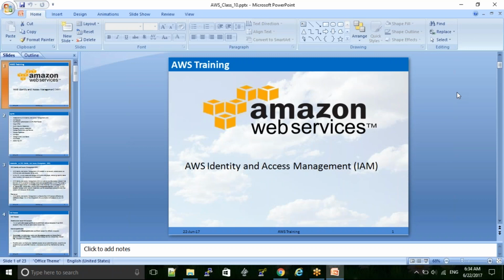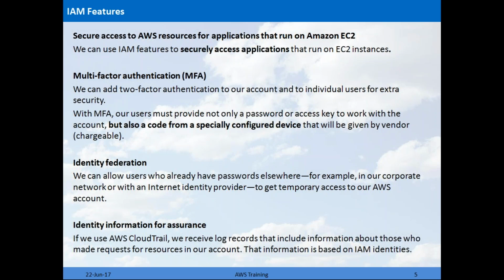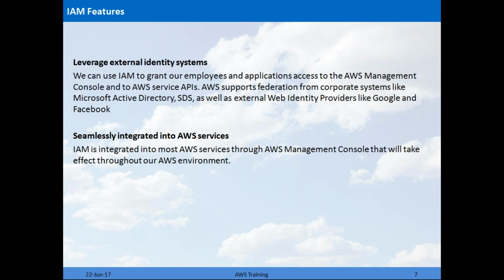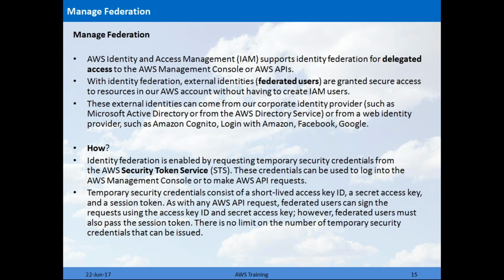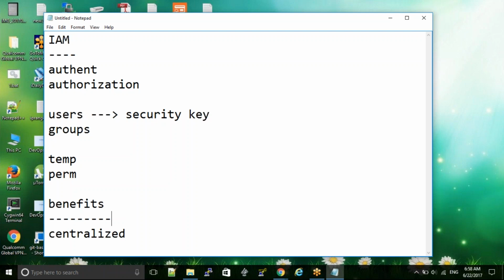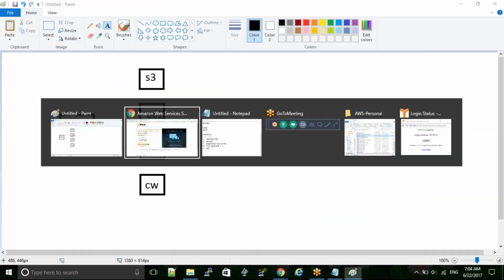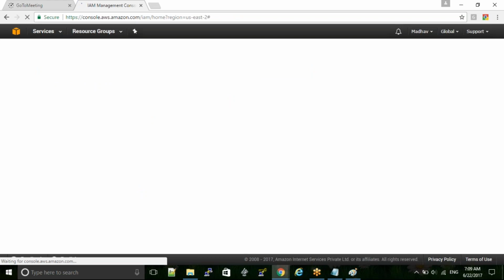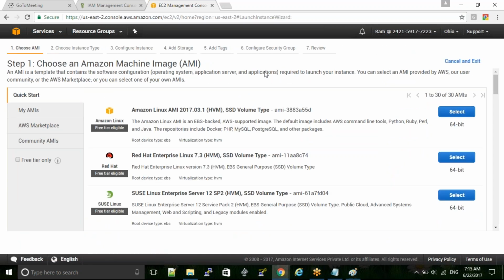AWS Tutorial#7 IAM Identity and Access Management | Madhav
In this lecture, you will learn authentication and authorization for AWS resources